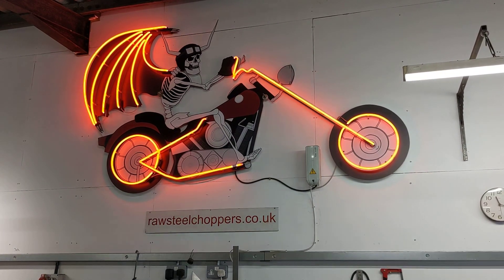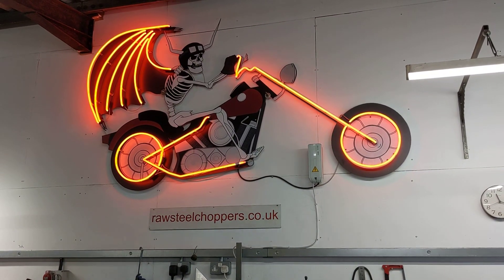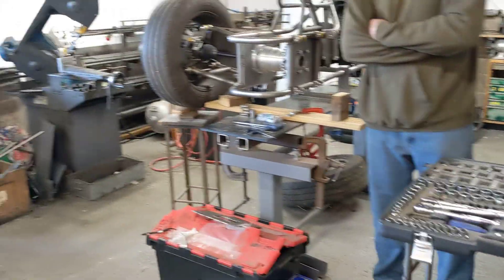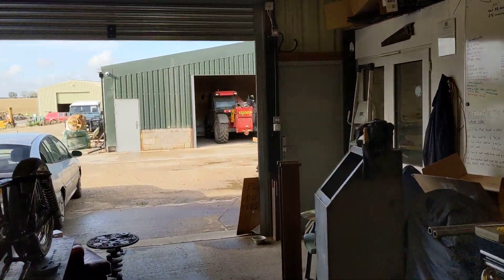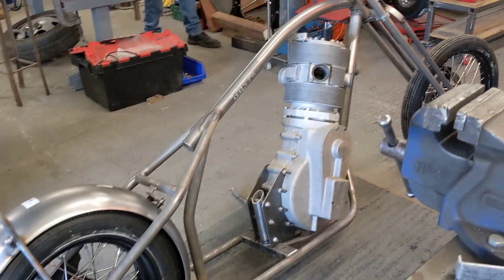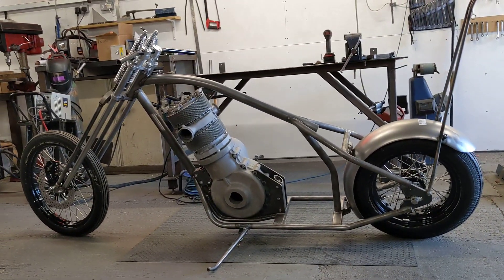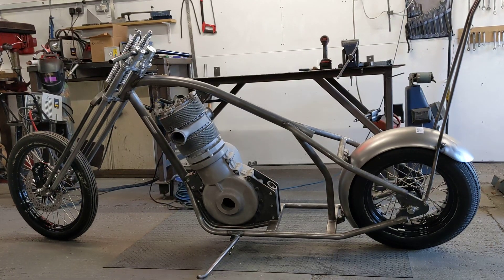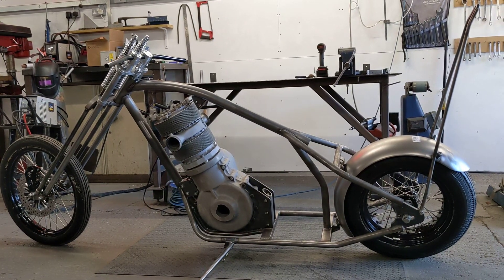Collected the frame from Raw Steel Choppers 💪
Massive leap forward in collecting the rolling chassis from Raw Steel Choppers. Cracking work, hardest part must have been interpreting my explanation of what I wanted. Thanks again String.